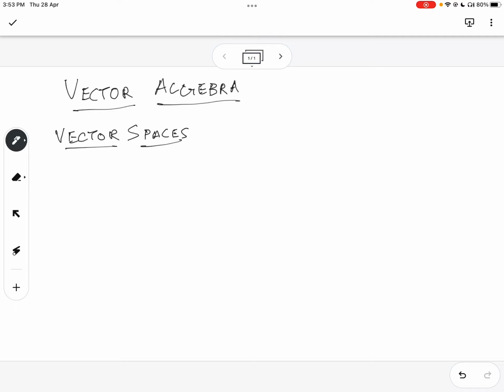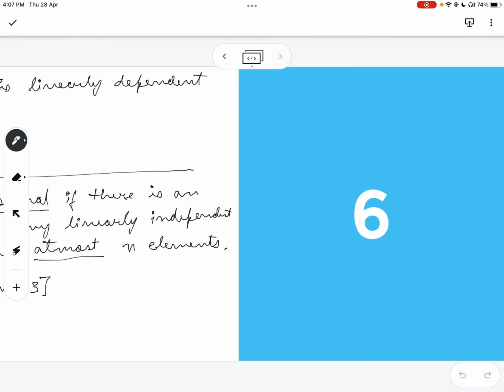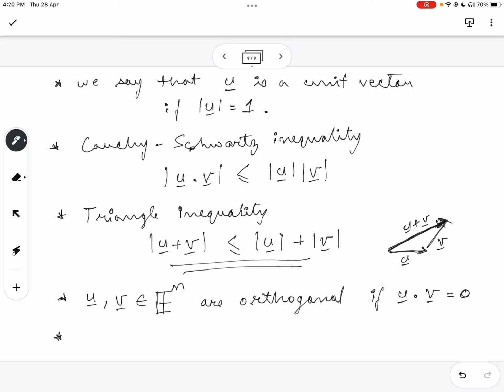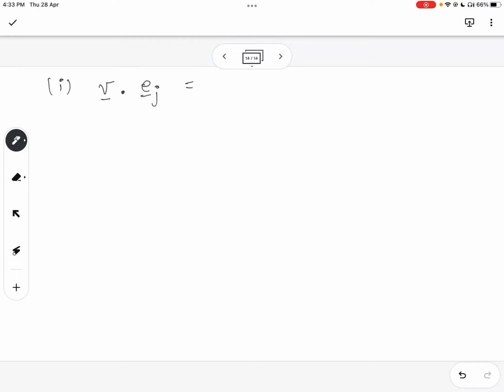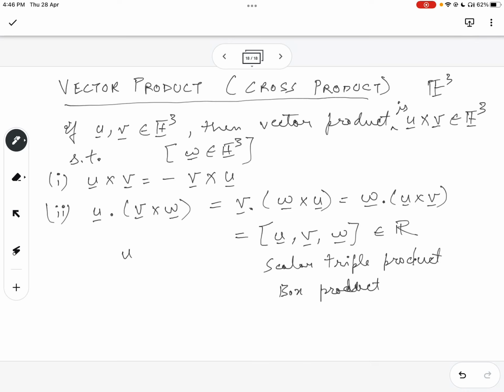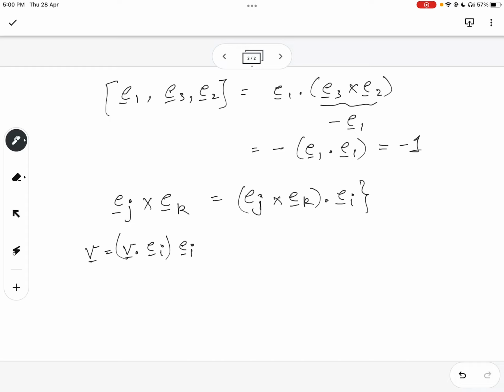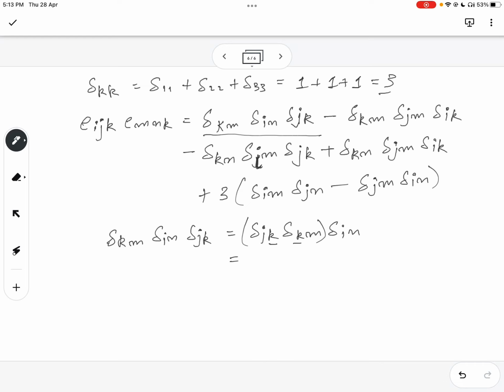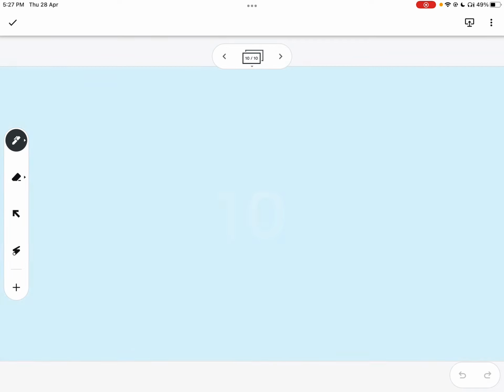Continuum Mechanics: Vector Algebra. [Lecture - 2]